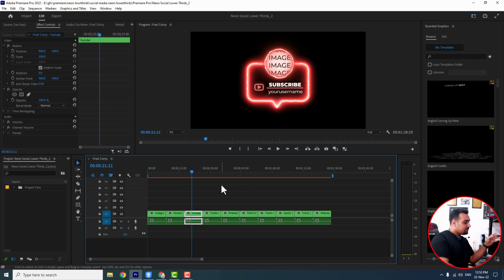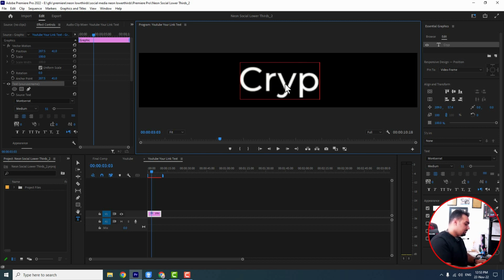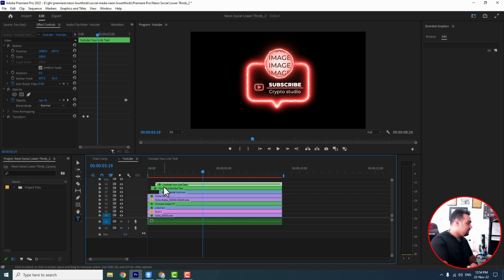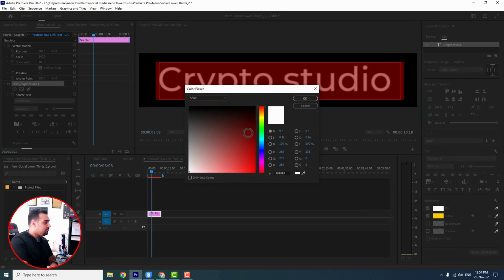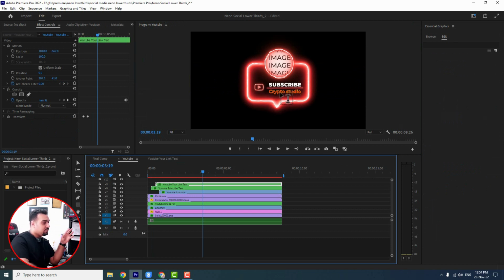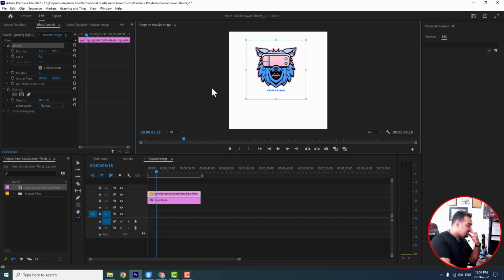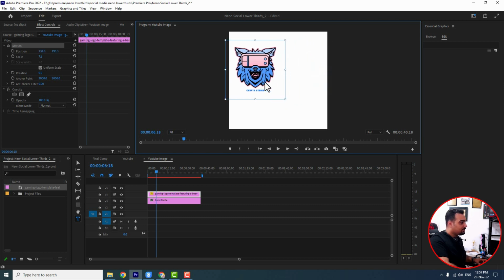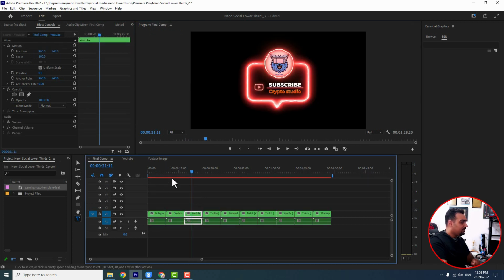Add a social media introduction to your video using premiere templates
Add a social media introduction to your video using premiere template.
make video effects for your videos using templates and save your times.